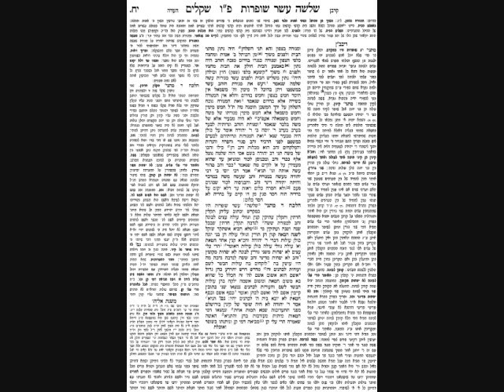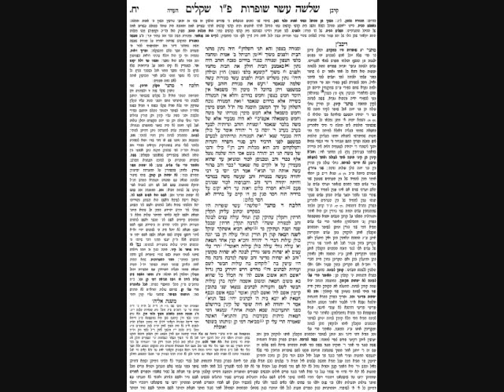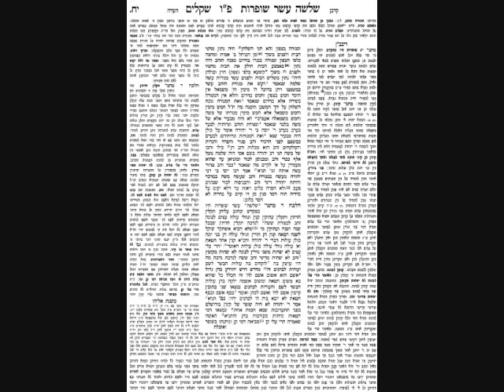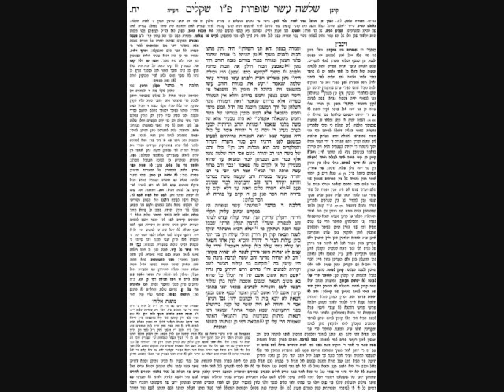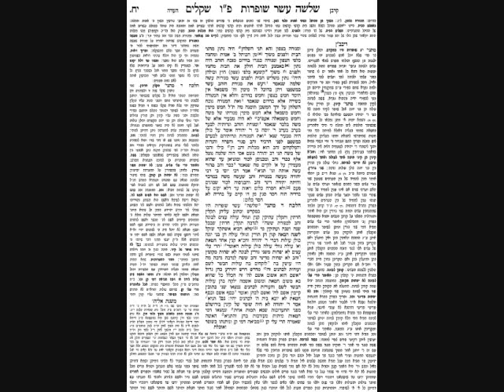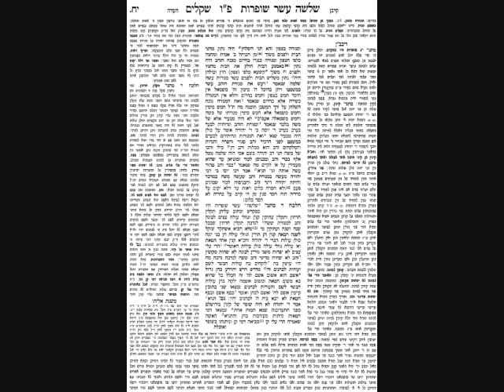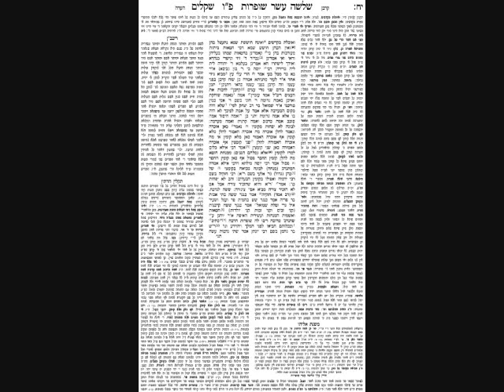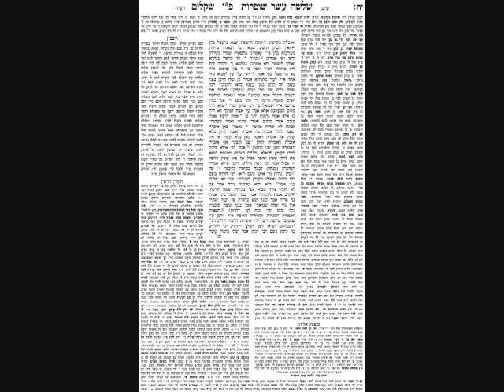Shekalim Daf 18